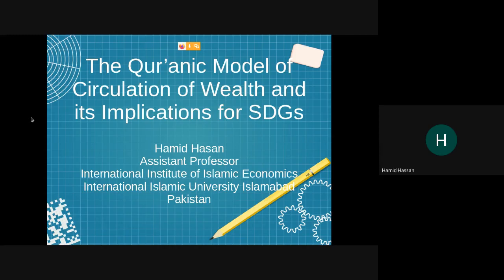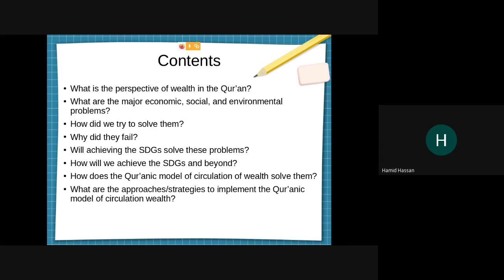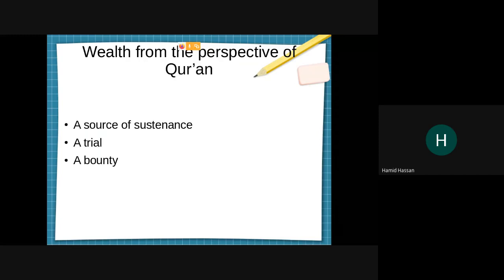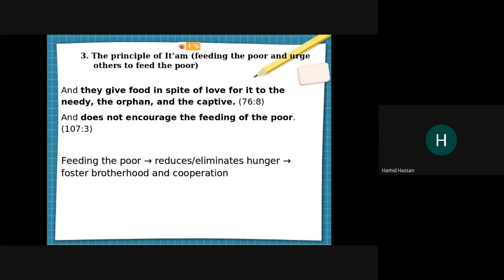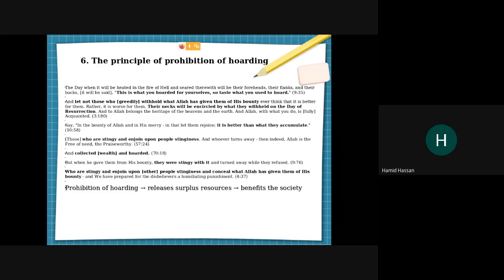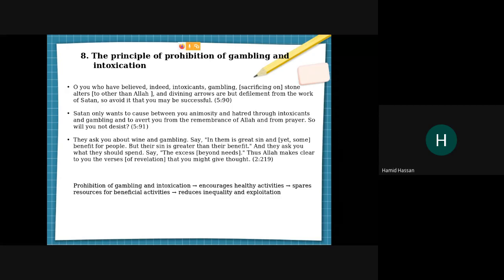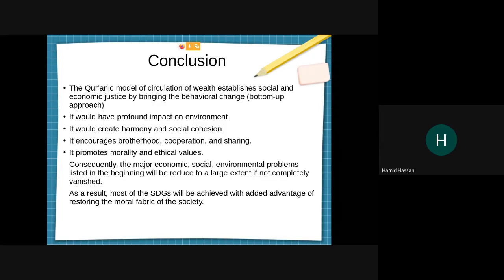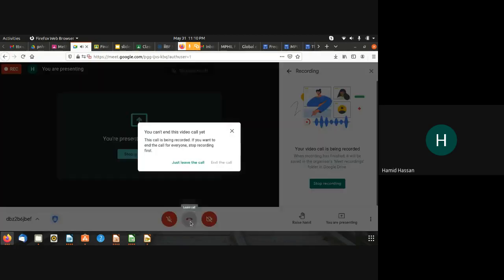Hamid HASSAN | The Qur’anic Model of Circulation of Wealth and Its Implications for Sustainable De..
The Qur’anic Model of Circulation of Wealth and Its Implications for Sustainable Development Goals (SDGs)